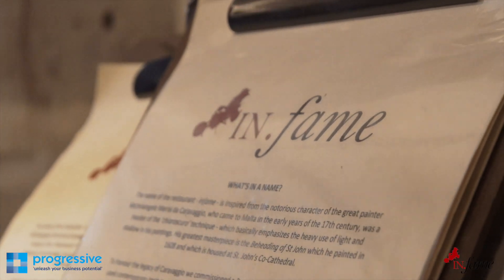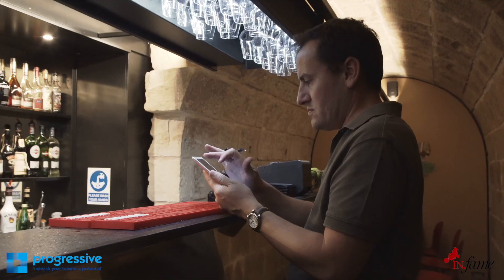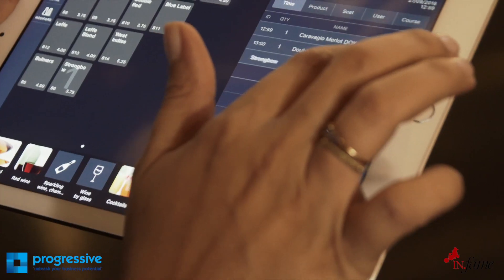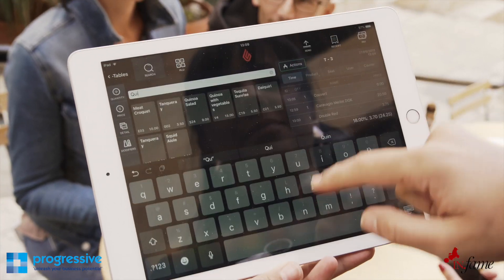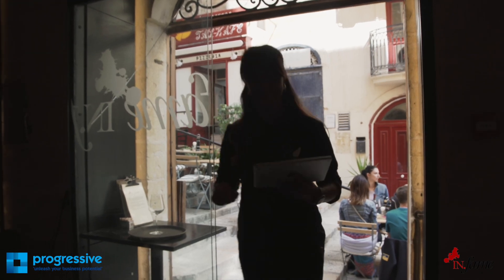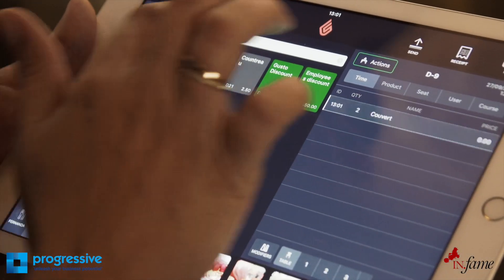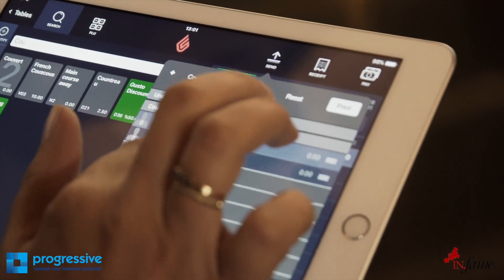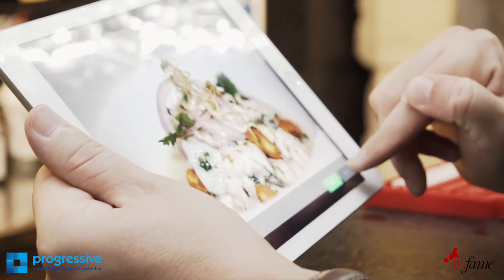Progressive presents: Lighstpeed Success Story in Malta, IN.fame restaurant, the full video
Progressive presents one of the many Lightspeed Success Stories in Malta. Learn more about the restaurant and their experience with Lightspeed in the video.Thank you Martin and In FAME for participating!

Lightspeed is a point of sale system, which is developed to be the most functional restaurant software, for an easier daily task management. Hear it from the owners themselves!

Progressive is the exclusive certified Lightspeed Partner in Malta. Learn more about the system on progressive.com.mt

TRANSCRIPT

I looked around many different properties in Valletta and I fell in love with this place. The theme of the restaurant, in terms of the food, it’s international cuisine with a South American touch. Our chef is Brazilian and the team is Brazilian, and we are always expanding on that.
The point of sale is a very useful tool for the business. It helps us to monitor sales on a day to day basis, which is very important because both- me and my partner- are not here on a day to day operation in the company. We also like to see the level of profitability and the point of sale allows us to insert the costs of each dish and drink that we sell. As a result of that, we can see the profitability live. From the operational perspective it is very easy to use, very user friendly, therefore we don’t have any issues in training the staff, it’s similar to using a computer game, very easy for anyone to follow. It’s also very easy for the back office, to insert new prices, to change and add items. It all can be done from the iPad so there are no other computers required in the premises. These are obviously standard things, but other things aren’t standard, like having the photo of the dish- it’s a first point of sale system, which I have seen, that has that.
We look forward to the many years to come, a successful future at the restaurant, we are always improving our menu and marketing, to get more people here to be a success that lasts for many years to come.